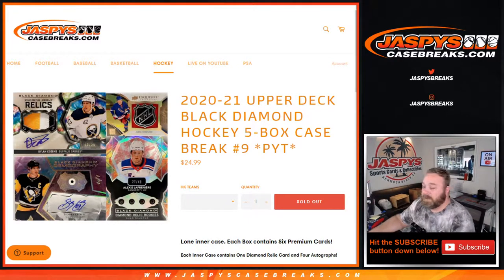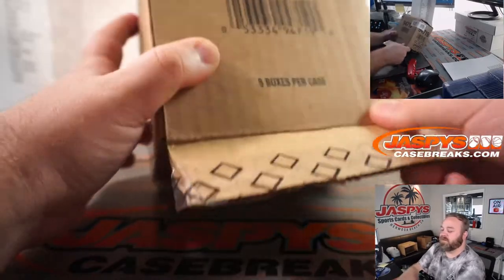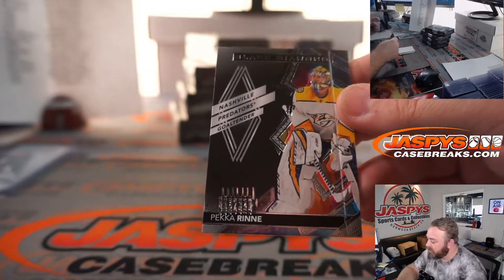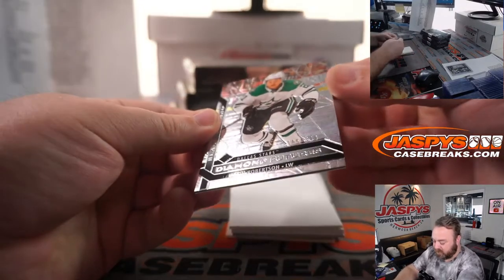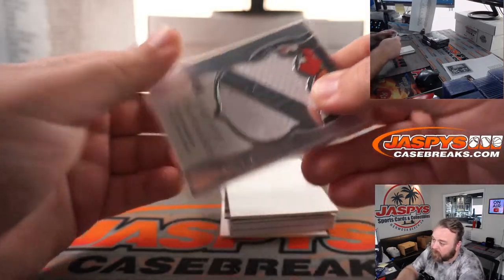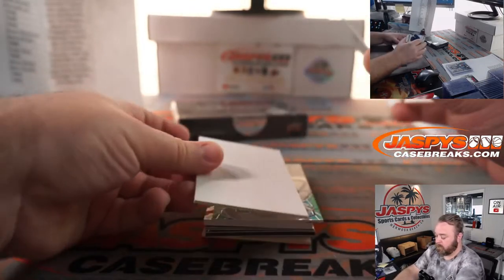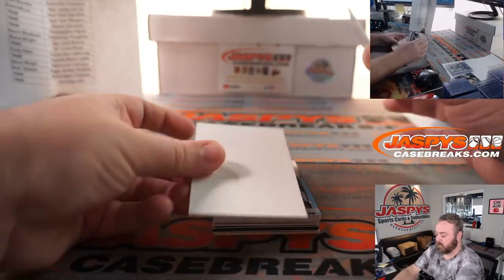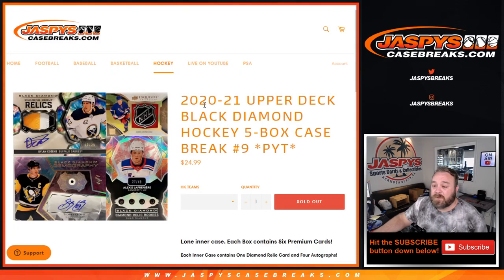TU 4/20 - 2020-21 UPPER DECK BLACK DIAMOND HOCKEY 5-BOX CASE BREAK #9 *PYT*